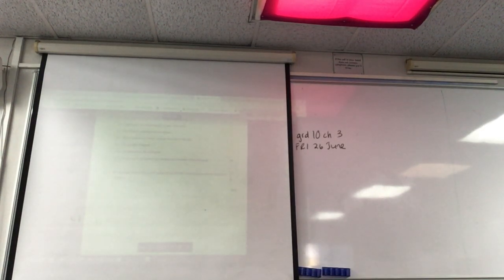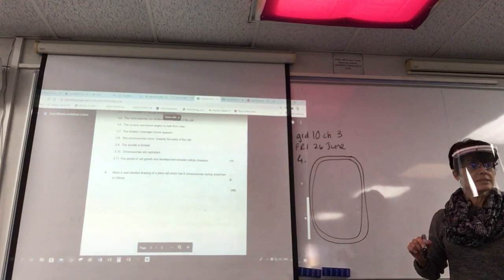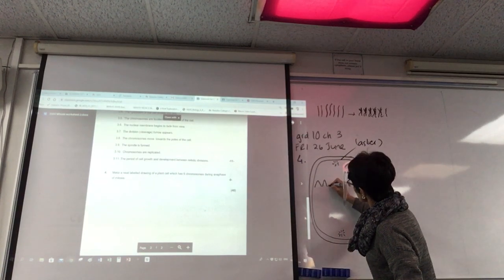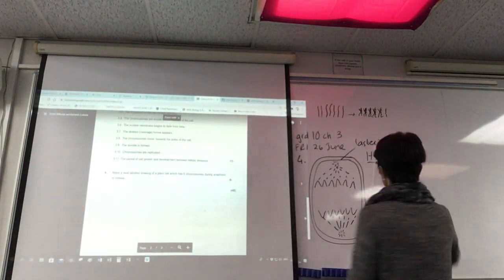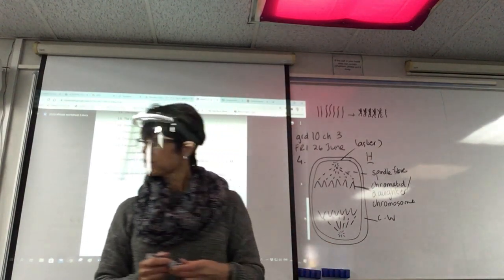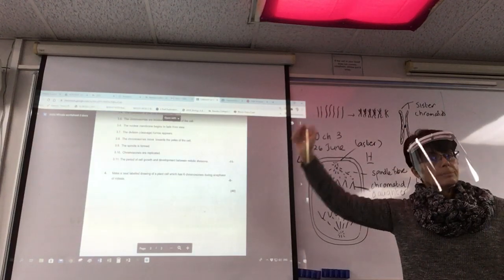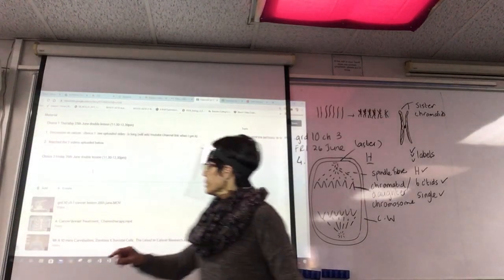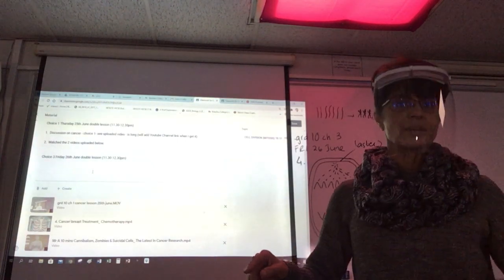grd 10 ch 3 cancer lesson fri 26 june